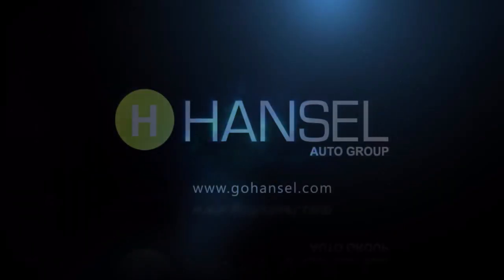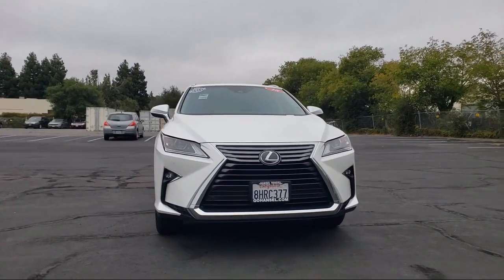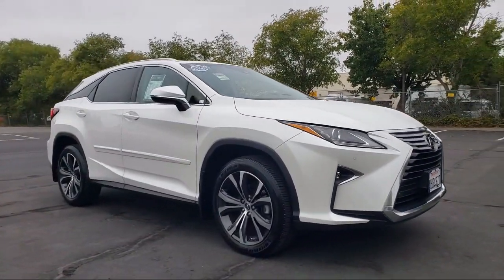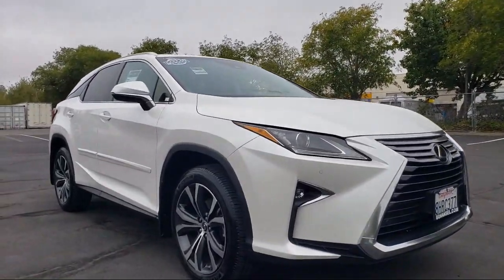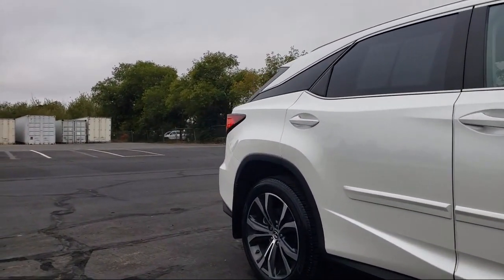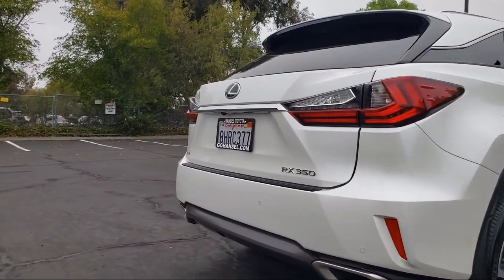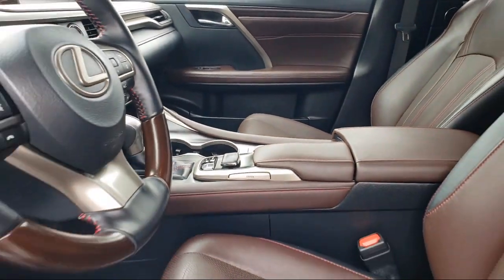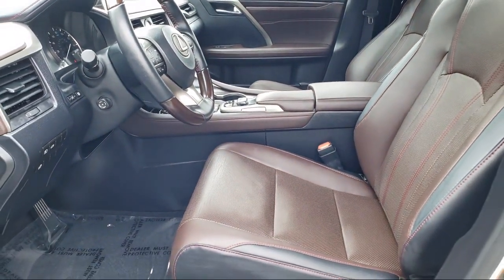2018 Lexus RX 350 Sport Utility Santa Rosa Rohnert Park Petaluma Sebastopol Windsor Cotati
2018 Lexus RX 350 Sport Utility Stock Number: TU56983 Vin:JTJBZMCAXJ2034069.

Hansel Toyota
1125 Auto Center Drive